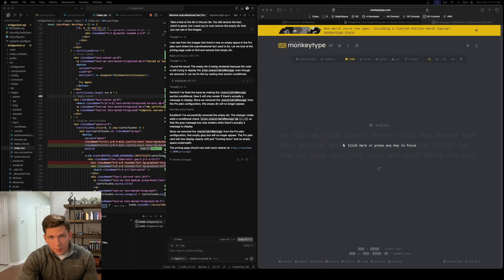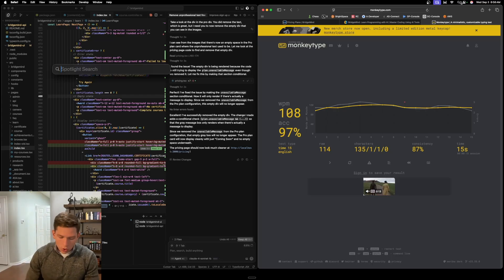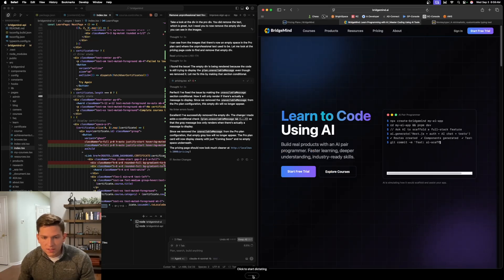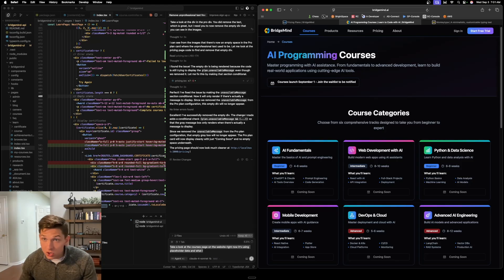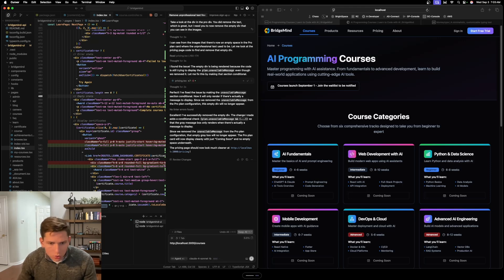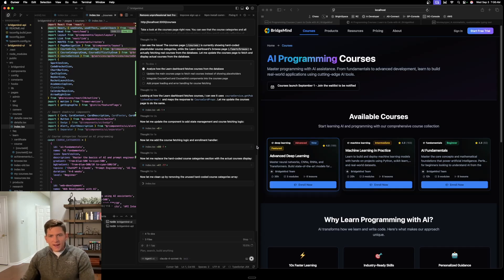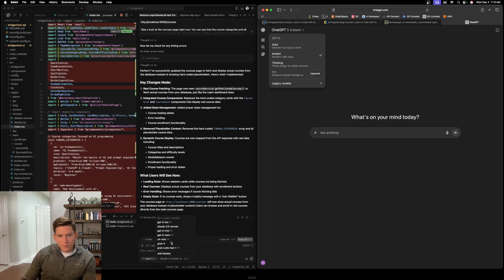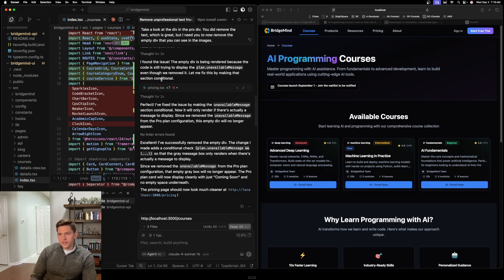3 Tips For Vibe Coding & Prompt Engineering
The 3 prompt-engineering habits that leveled up my AI coding in 2025.
If you vibe code with ChatGPT or Cursor, these will make you faster today: switch to voice dictation (Whisper Flow / Wispr Flow), stream your consciousness with real project context, and reset/switch models (GPT-5, Claude, etc.) at the right time.

In this video I show how Whisper Flow (aka Wispr Flow) speeds up prompting by letting me dictate at 160+ WPM inside Cursor, how streaming thoughts with real context makes ChatGPT and Claude far more reliable, and why model switching is a core part of modern prompt engineering for AI coding. We go hands-on with a Next.js + Tailwind project, wiring up database-backed components while vibe coding live, and show how prompt structure, voice input, and model choice combine into a repeatable workflow.

Chapters
00:00 Intro & why prompt engineering matters in 2025
01:00 Voice dictation with Whisper Flow (Wispr Flow) vs typing
04:00 Streaming your consciousness & feeding ChatGPT full context
08:30 Cursor demo: fixing a Next.js page with database data
10:30 Choosing the right model (Claude vs GPT-5) & when to reset chats
15:00 Recap of the 3 habits & closing thoughts

We cover how to reduce hallucinations by giving models extra context, why fresh chats keep reasoning sharp, and which AI tools shine for different jobs (Claude for Tailwind/UI polish, GPT-5 for heavy refactors, ChatGPT for structured logic). If you’re coding with AI, building in Cursor, or experimenting with vibe coding, these techniques will save hours and unlock cleaner, faster workflows.